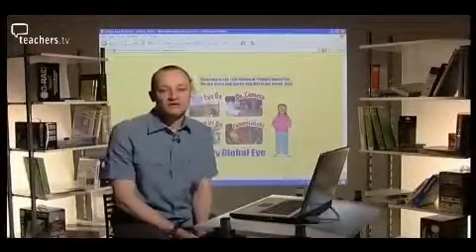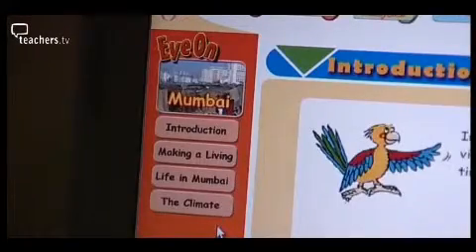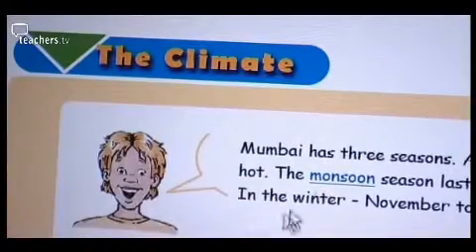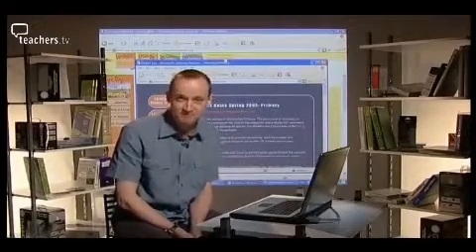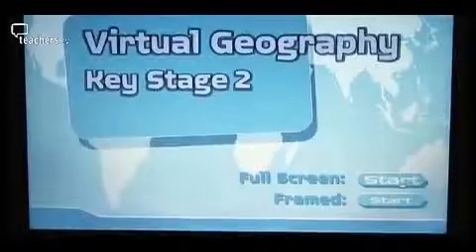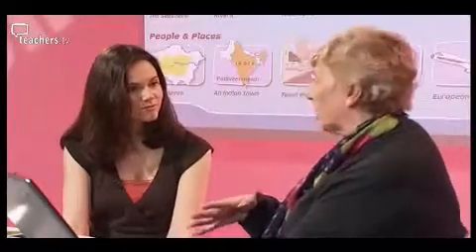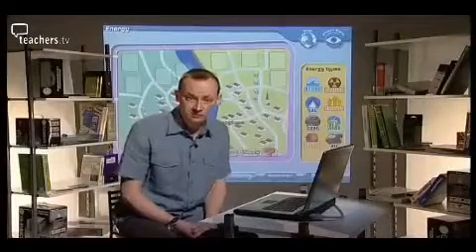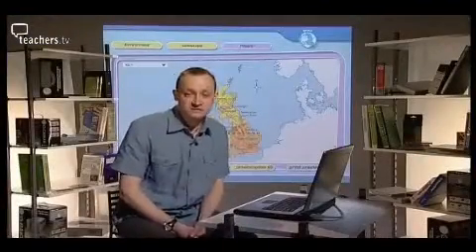Teachers TV: ICT Special: Primary Geography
In this ICT special, we highlight three great resources for teaching primary geography.
Paula Richardson, an educational writer and schools geography advisor recommends:

Global Eye - a free website magazine
Virtual Geography - an interactive CD-ROM
Staffordshire Learning Net - a regional website

Richardson joins presenter Hermione Cockburn in our London studio to discuss the resources with panellists Clare Mackinnon, a primary teacher at Merland Rise Primary School in Croydon, and Alan Mills from the Specialist Schools and Academies Trust. Licensed to CPD College Ltd.